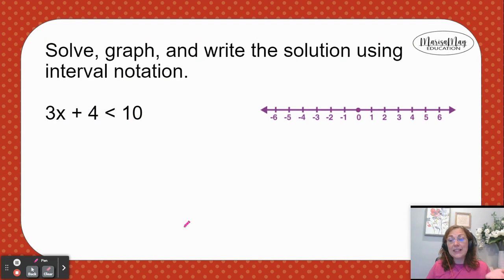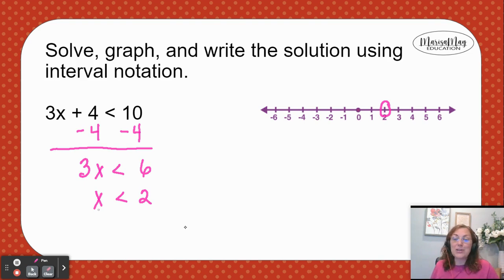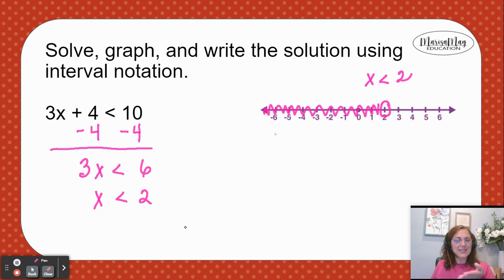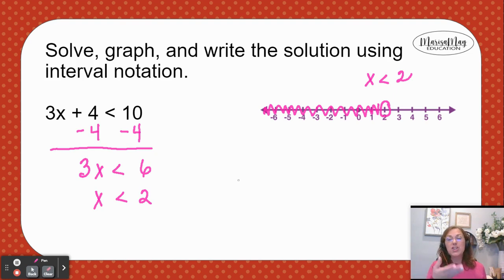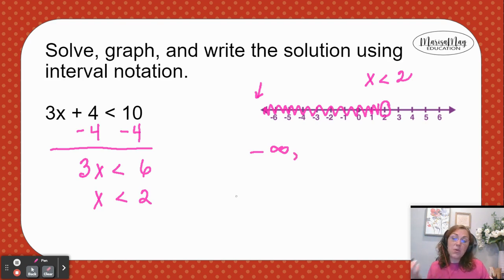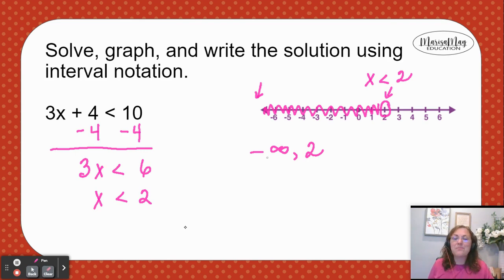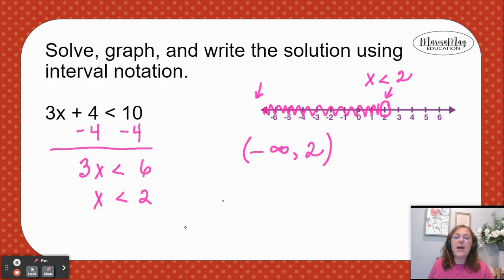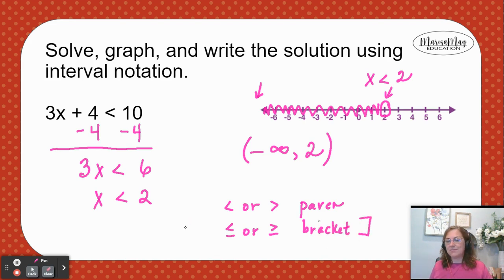Inequalities and Interval Notation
In this video, we discuss how to solve an inequality and then write the answer in interval notation.